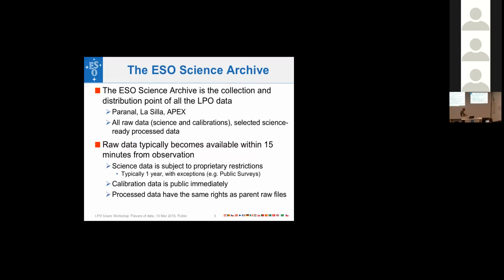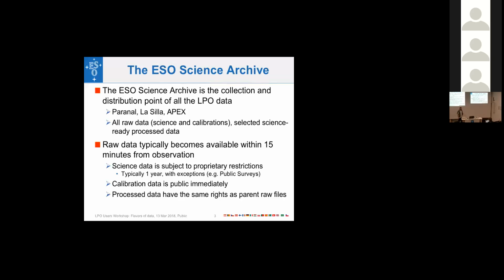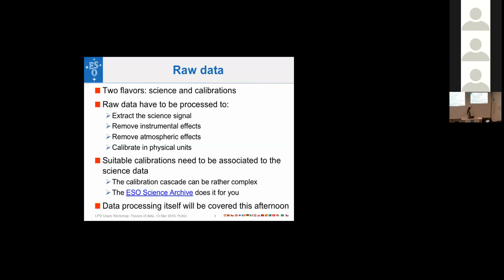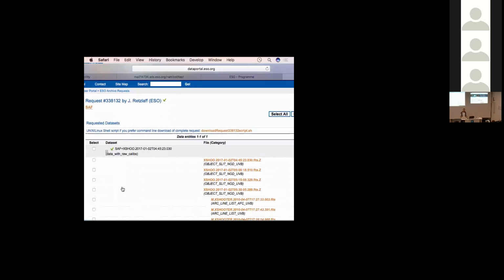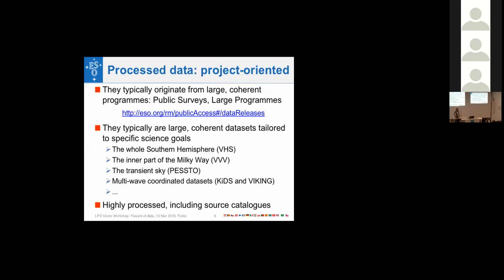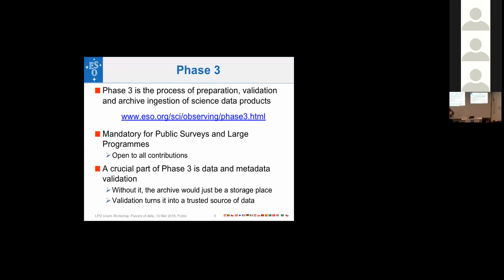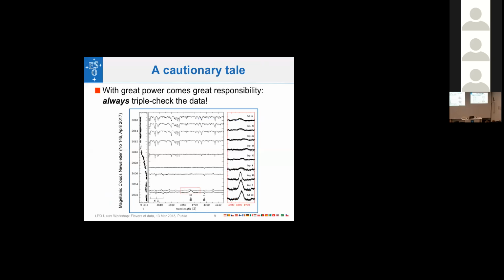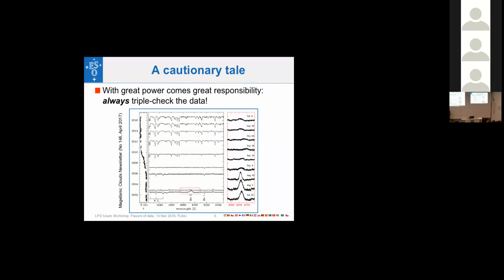LPO Users Workshop 2018: Different flavors of data by M. Romaniello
The La Silla Paranal Observatory Users Workshop "Getting science done with your observatory" held at the ESO Headquarters in March 2018.

This video features Martino Romaniello presenting different flavors of data at ESO on Tuesday, March 13, 2018.